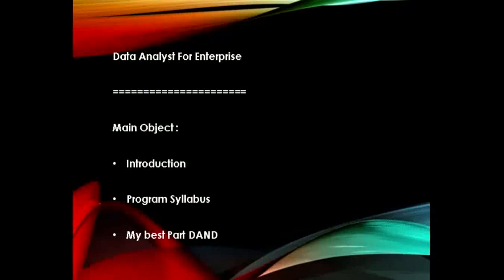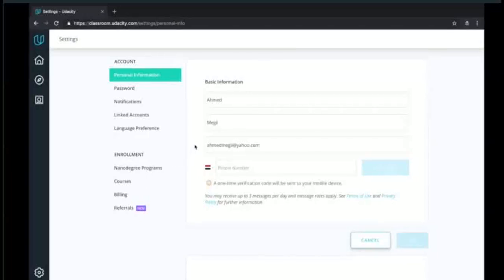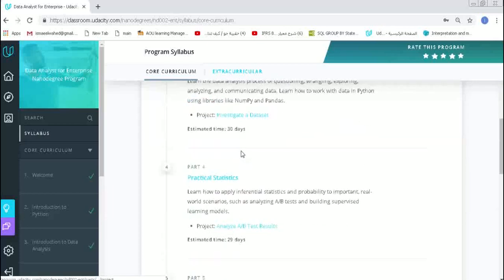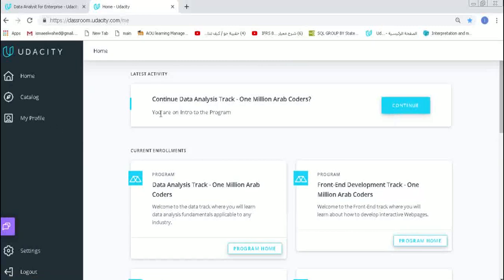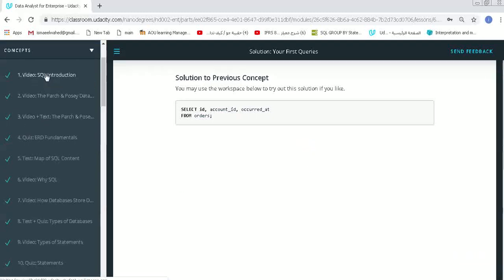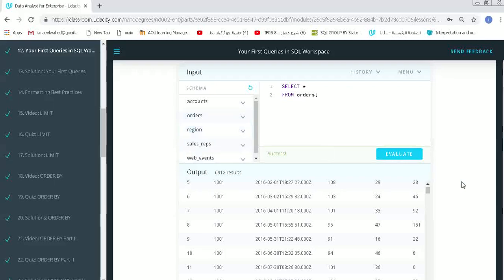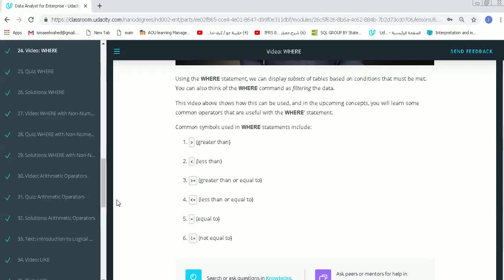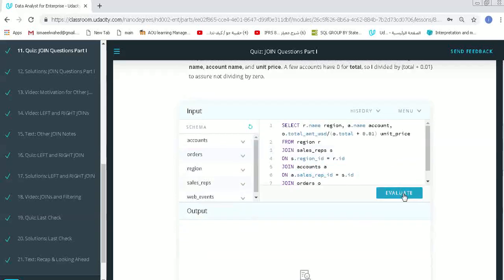Udacity Mentorship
After graduating from Bertelsmann  schoolership As Data Analyst Nanodegree,

We got challenged of making vedio for Udacity Mentorship.

So I performed my best part of the course in my first public vedio ☺️